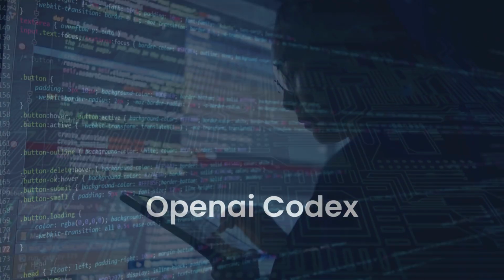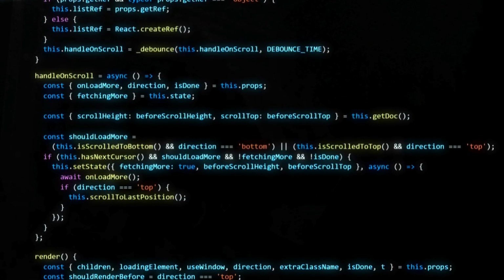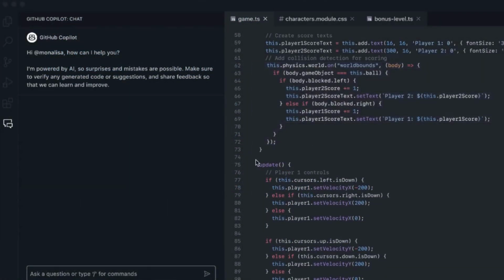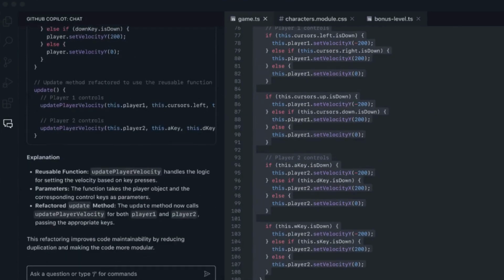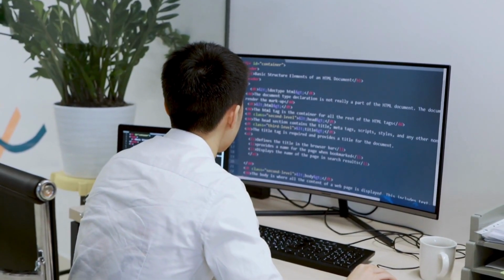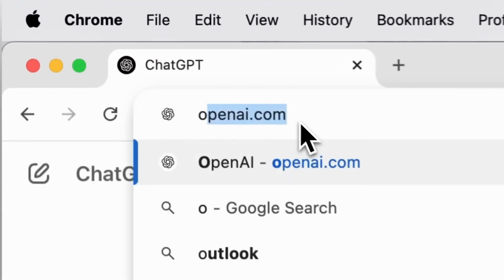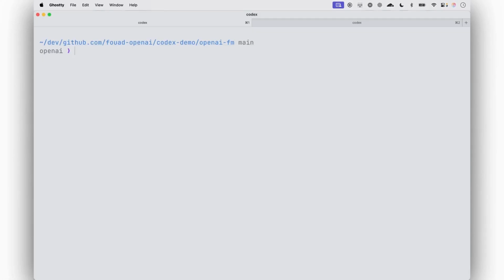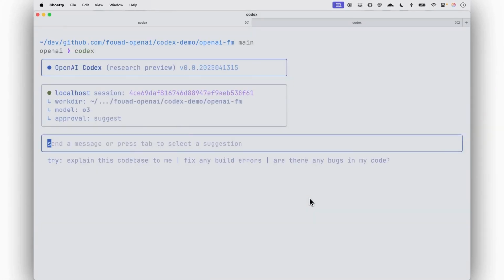Can AI Write Code Better Than Humans in 2025?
In this video, we explore a powerful AI tool that lets you generate, explain, and debug code — all from the command line. No extensions, no IDEs, just your terminal and a few simple commands.

Whether you're a beginner learning to code or a seasoned developer looking to boost productivity, this tool brings the future of coding straight to your fingertips.

🔍 What you’ll learn in this video:

What this AI coding assistant is and how it works

How it fits into your terminal-based workflow

Why it’s a game-changer for developers

👍 Like this video if it helped, and